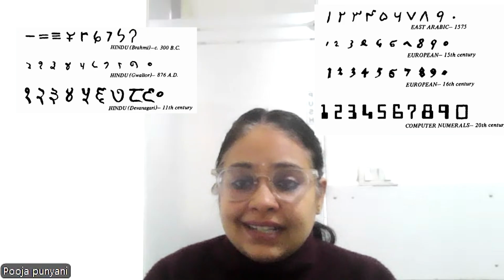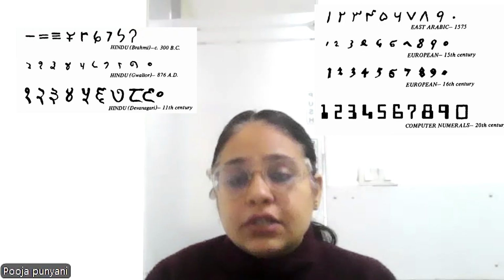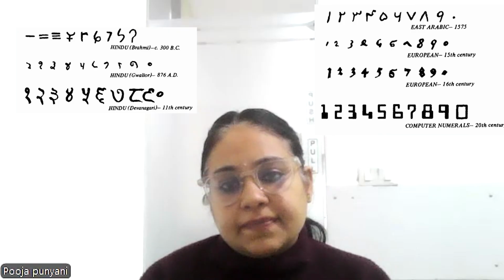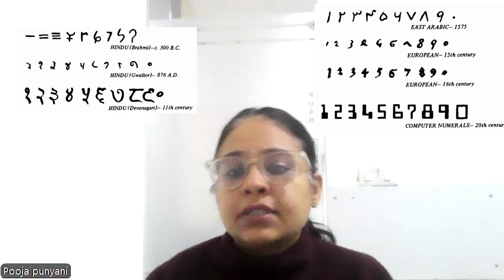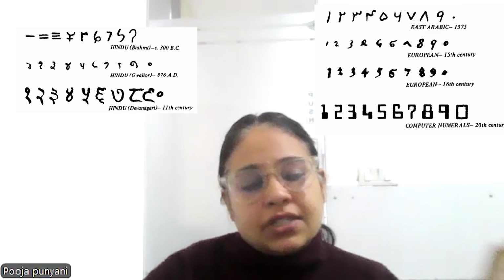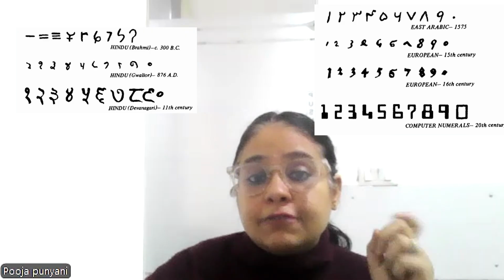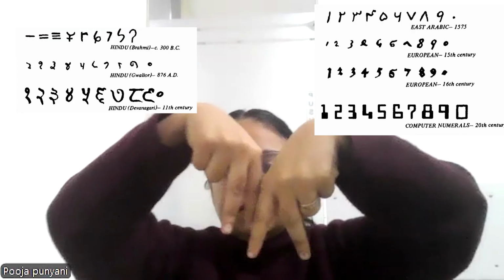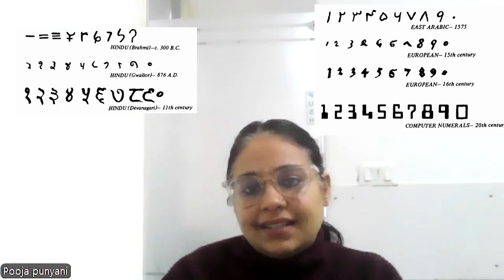Who Invented Numbers? The History You Never Learned!| Hidden story| Fun with Math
Explore the fascinating evolution of mathematics—from early non-positional counting systems to the rise of base-60 in ancient civilizations and the development of our modern base-10 system. Discover how mathematical ideas grew with human needs and shaped the world we live in today.